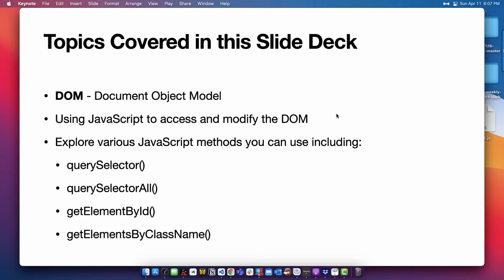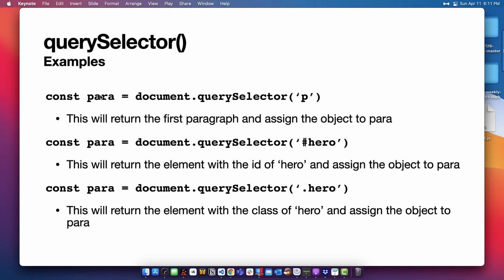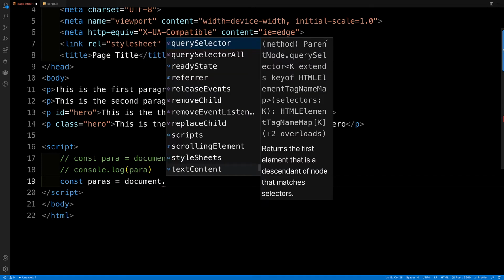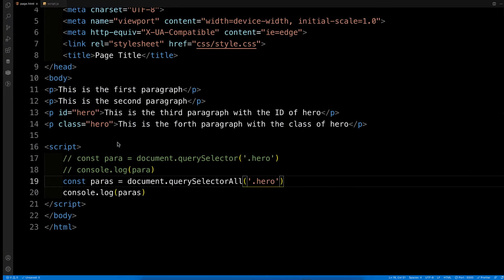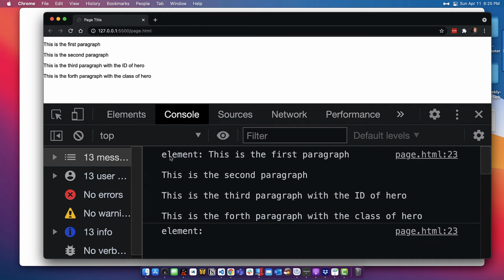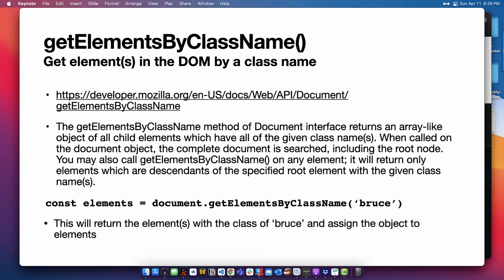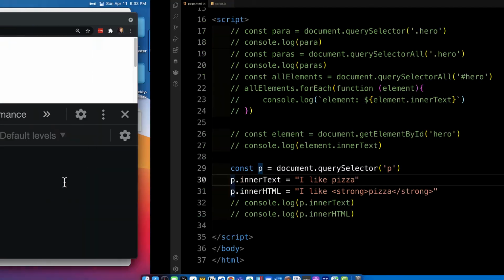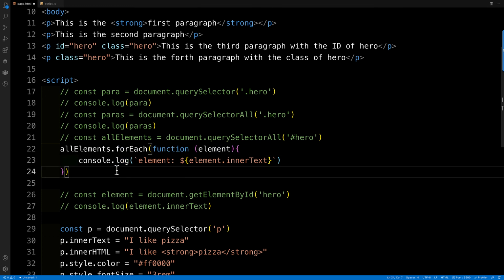CTEC 126: Module 2 - Slide Deck 4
Table of Contents:

00:09 - Topics Covered in this Slide Deck
00:41 - Topics Covered in this Slide Deck
01:07 - The DOM
01:34 - The DOM
01:50 - querySelector()
03:43 - querySelector()
08:22 - querySelectorAll()
12:50 - querySelectorAll()
13:42 - Iterating Through an Array of DOM element objects
19:09 - getElementById()
21:58 - getElementsByClassName()
22:41 - innerText Property
24:39 - innerHTML Property
26:42 - The Style Property
29:20 - The Style Property
30:08 - The Style Property